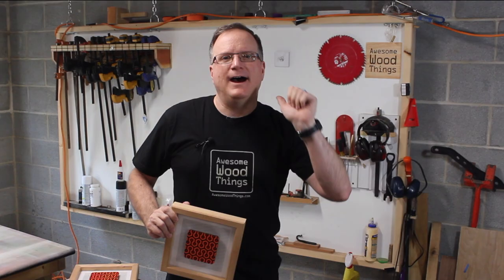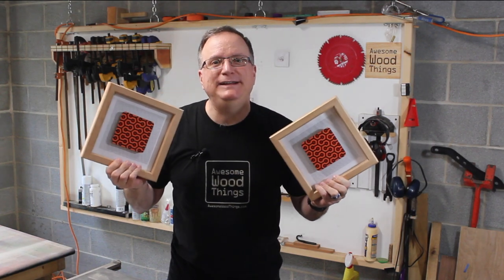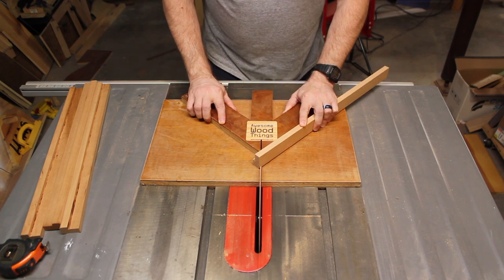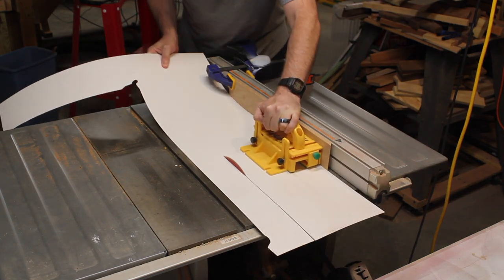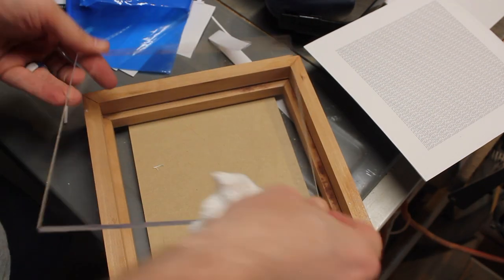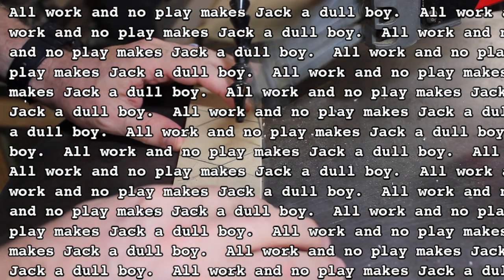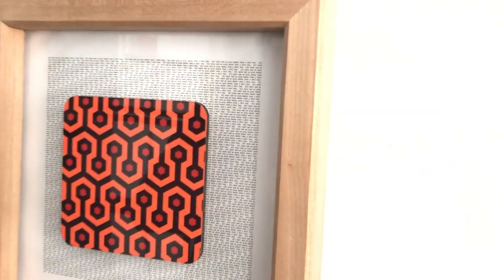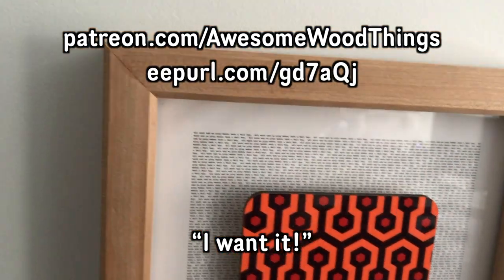DIY Wood Frame for Art Deco Pattern from The Shining (Giveaway!)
I love art deco and the movie: The Shining! That's why I got excited when I found a pair of awesome coasters at Blobfest, a Sci-Fi street fair in Phoenixville, PA, with the iconic rug pattern of the Overlook Hotel featured in the movie. These were too cool to simply be used as costers so I added an "All work an no play..." pattern inspired by the movie and made a frame in my woodshop... boom: instant art!

I'll pick a random winner on September 7, 2019. I'll contact the winner through YouTube.

🌮 Here's a virtual taco for no apparent reason. :-)

Thanks, internet!